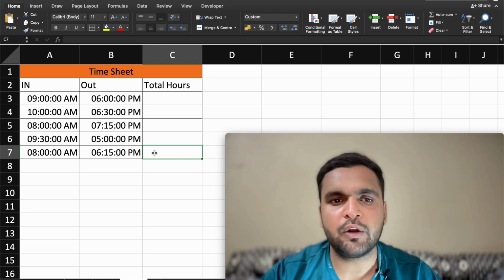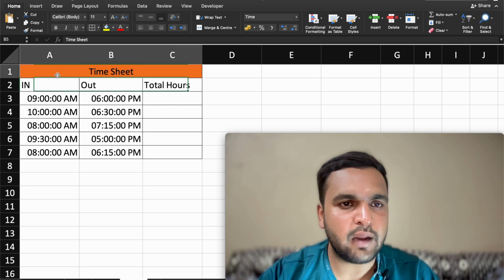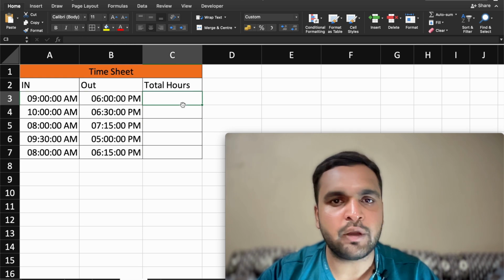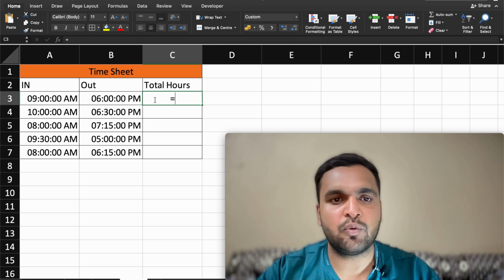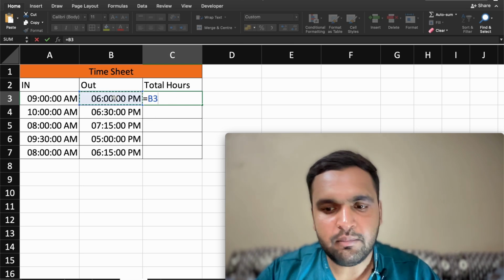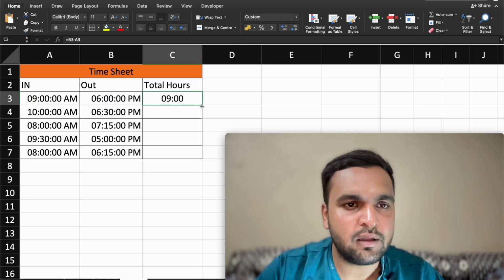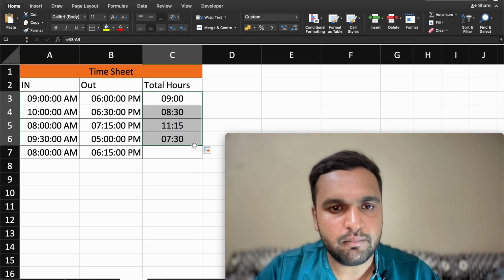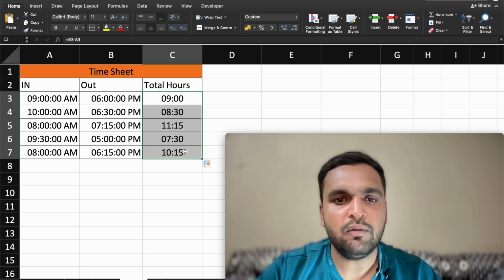Excel's Hidden Talent! Find Time Differences in SECONDS!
Drowning in spreadsheets and wasting time calculating time differences?   This video will reveal Excel's secret weapon to find time differences FAST and EASY, in just SECONDS!  ⏱️

In this video, you'll discover:

Why calculating time differences in Excel is a game-changer for tasks like timesheets and project management.
2 Powerful Methods to find time differences, no matter your skill level! (Beginner & Advanced)
Step-by-step instructions with clear visuals to guide you through each method.
Stop struggling with manual calculations!  Watch now and learn Excel's hidden talent to find time differences in SECONDS!   This will save you time, boost your productivity, and transform the way you work with spreadsheets!